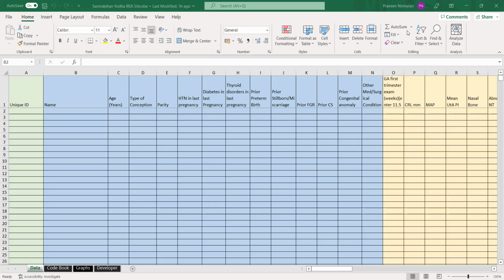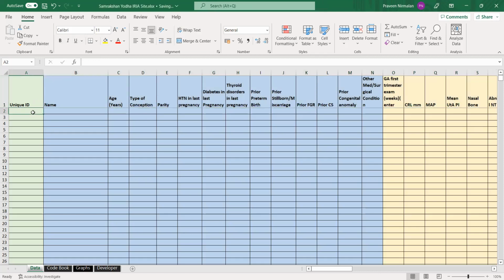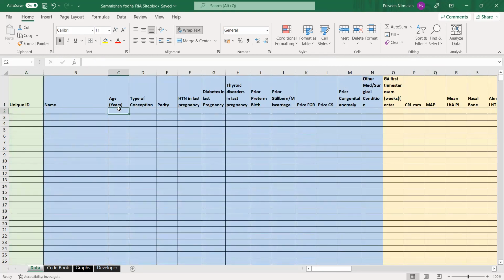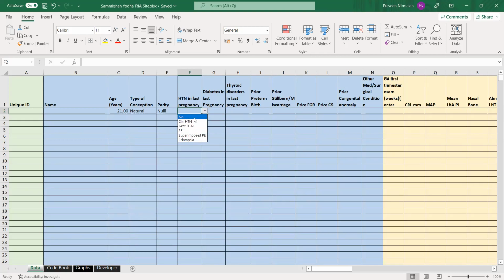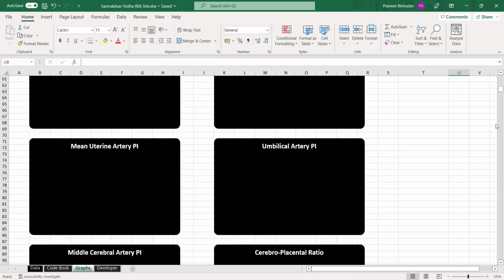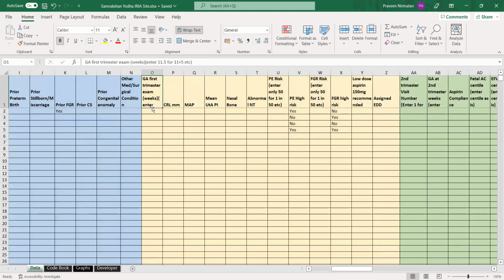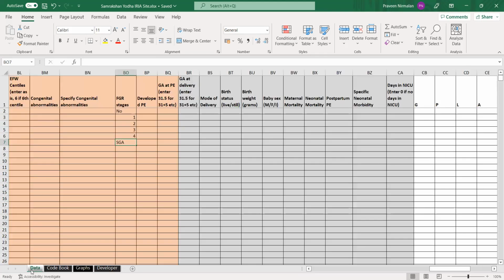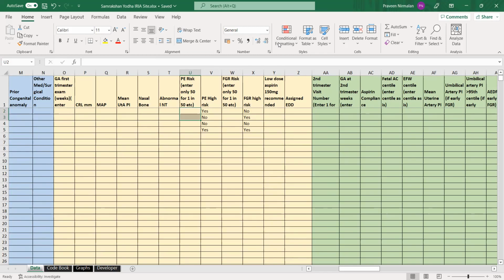How to do Data Entry in the Samrakshan Yodha Excel Forms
This video describes the process of data entry in the Samrakshan Yodha Excel Form. The data entry sheet provides visualization of important outputs in real-time as data is entered.
Click on the download forms link and then click on Yodha Excel Folder. Then download the excel sheet from this folder.